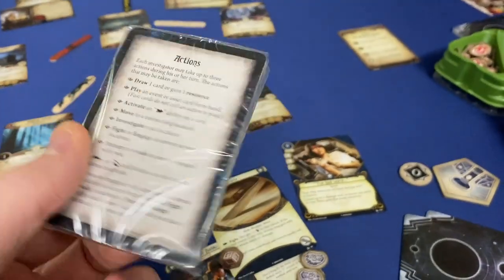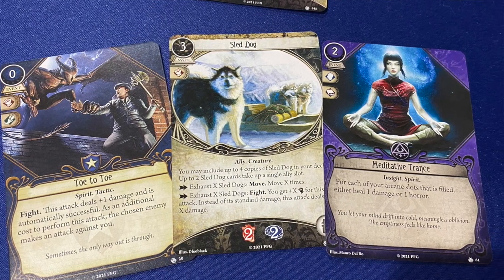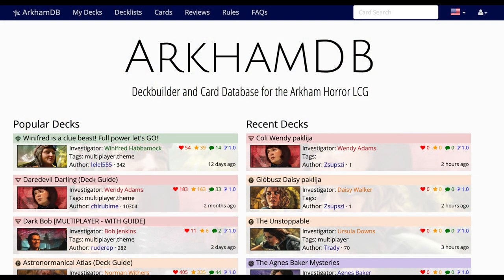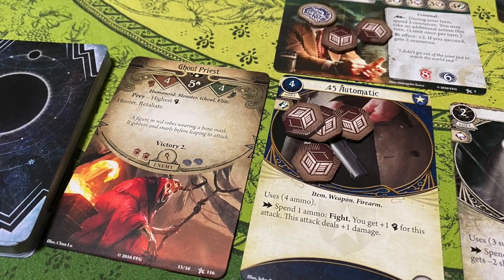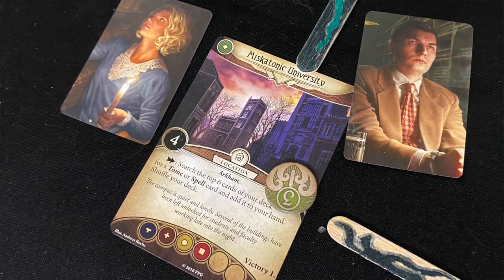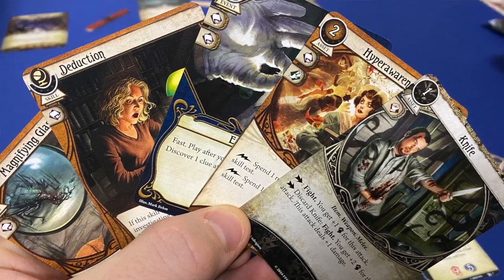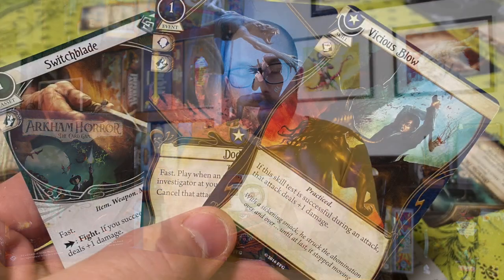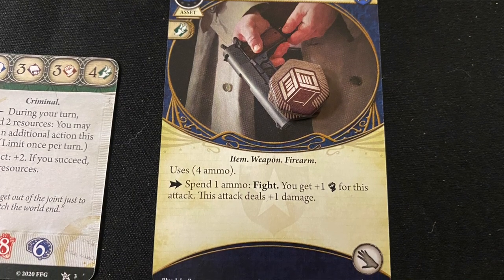5 Quick Strategy Tips for Arkham Horror: The Card Game - TCbH's Cardboard Academy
00:00 - Intro
00:18 - Construct.Your.Deck.
01:52 - Delegate & Focus!
02:33 - Mulligan! Mulligan! Mulligan!
03:18 - Be careful with your cash
04:10 - Shoot for +2 on your tests